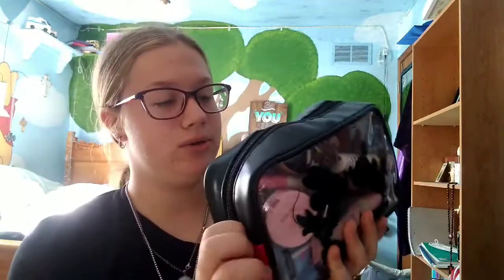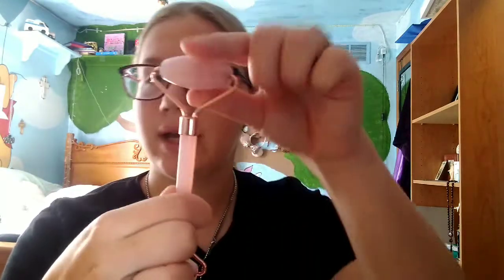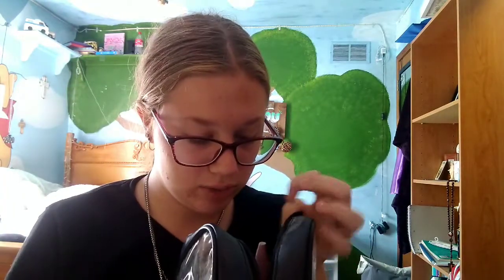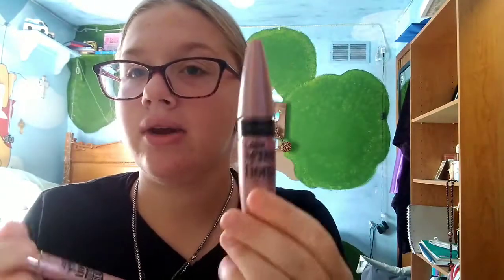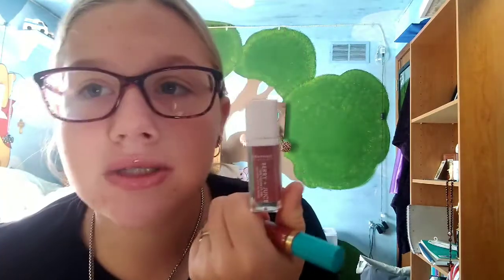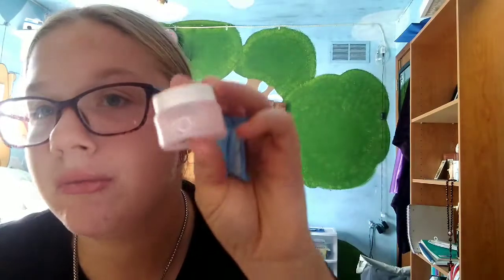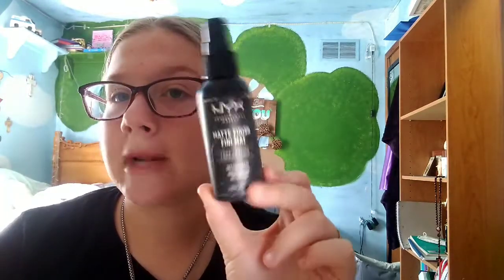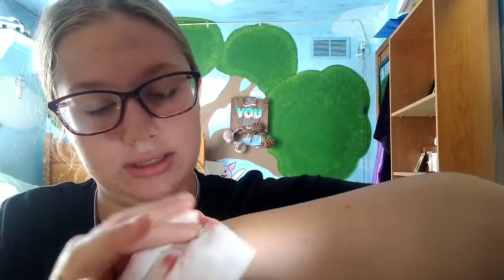what's in my makeup bag?